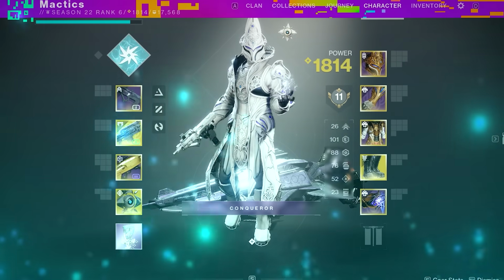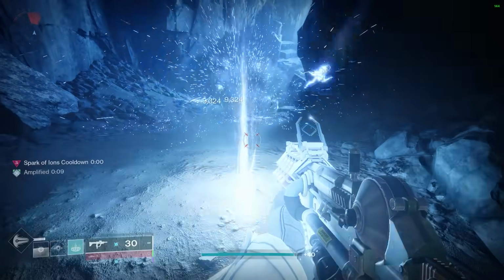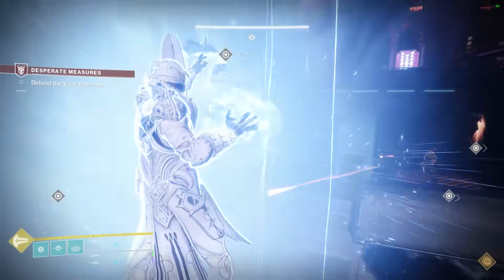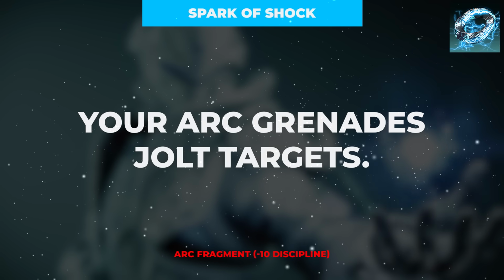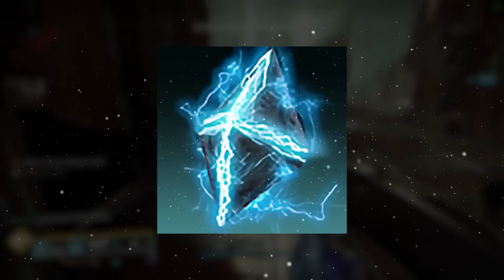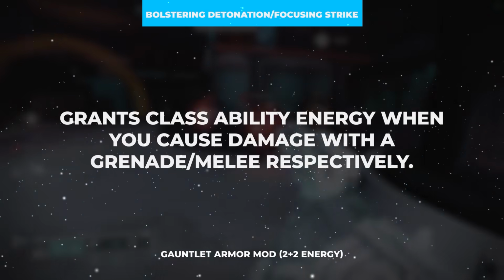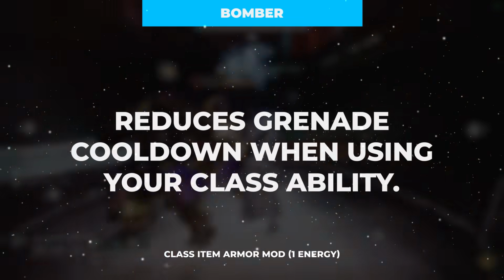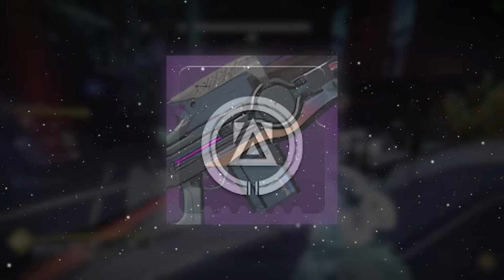This INSANE Chaos Reach Build Destroys EVERYTHING!